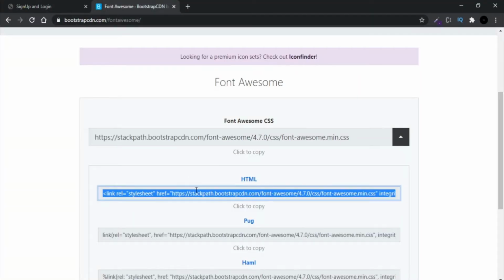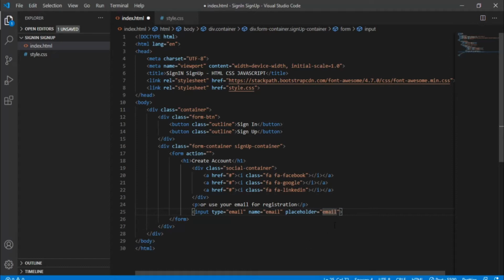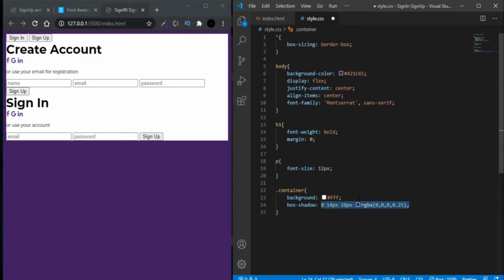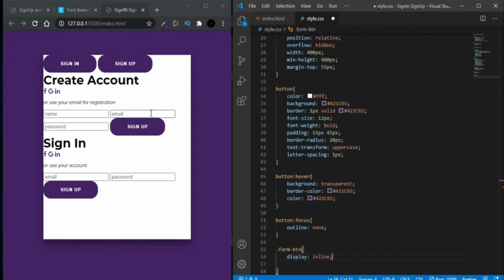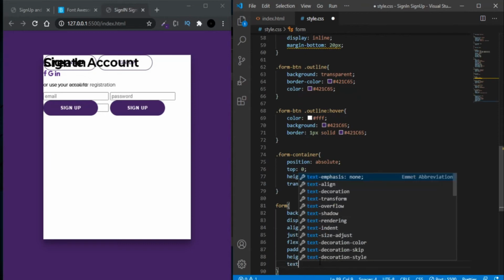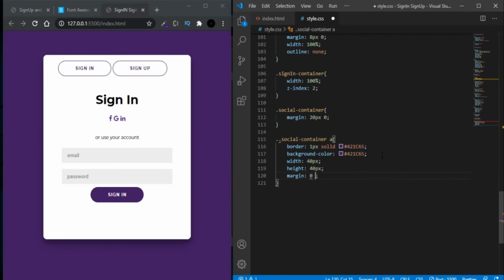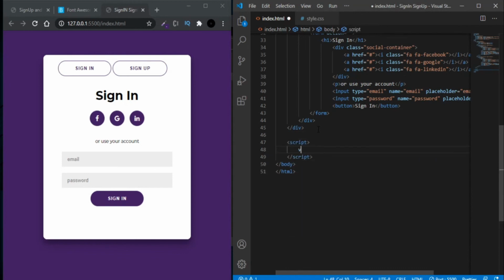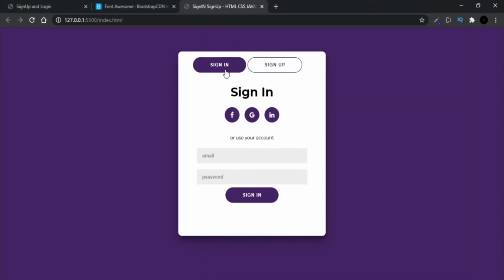Sliding Login SignUp Form in HTML5 CSS3 & JS | Programming Dose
Hello My Stunning Developers, In this tutorial we are learning how to create a sliding login & signup form in html5 css3 & js with beautiful sliding animations effect and hover effects

 🔲PC Specs🔲

GPU - GT 710 Zotac 4GB
Processor: Intel(R) Core(TM) i5-8400 CPU
HDD: 1 TB
Monitor: Acer S192HQL

🔲 IGNORE HERE🔲